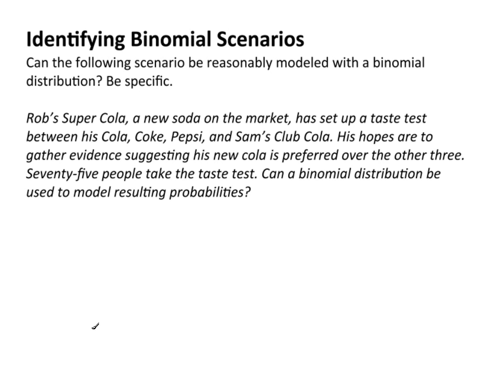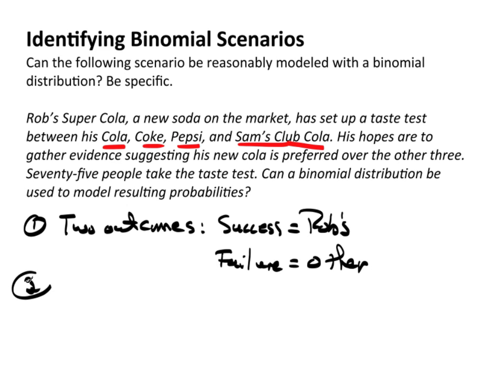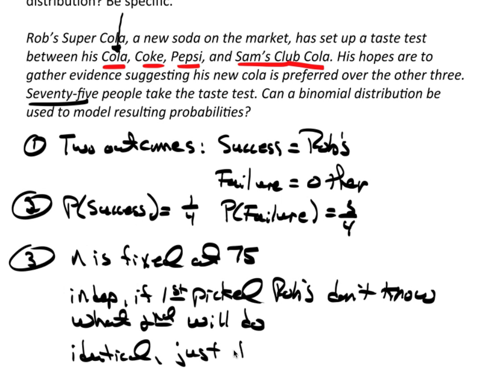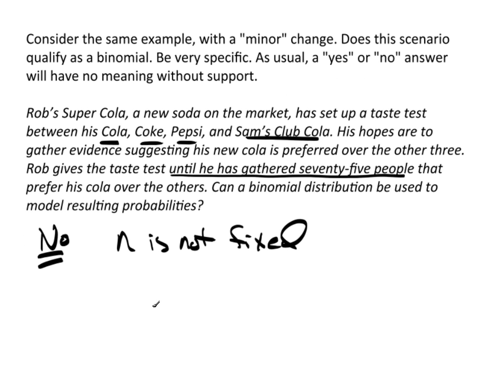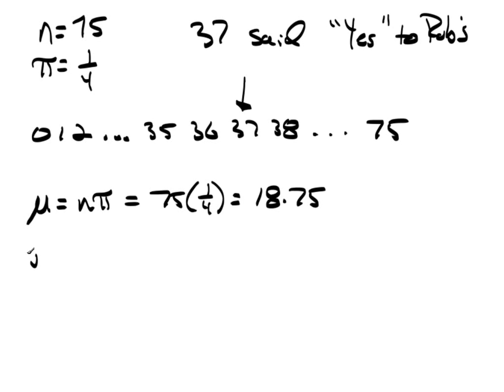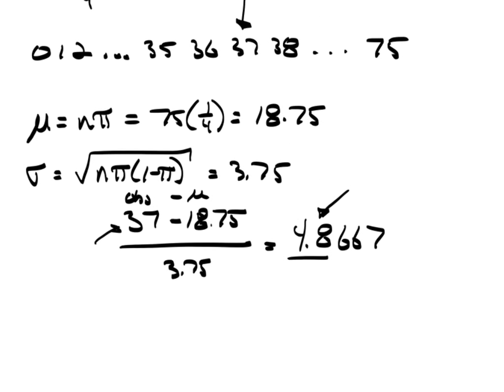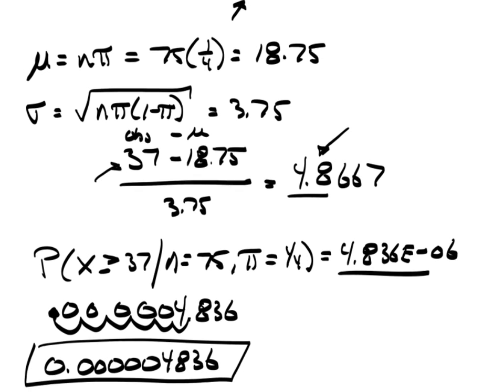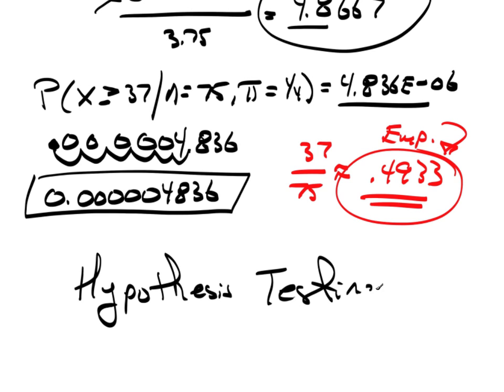C8P6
Identifying Binomial Scenarios